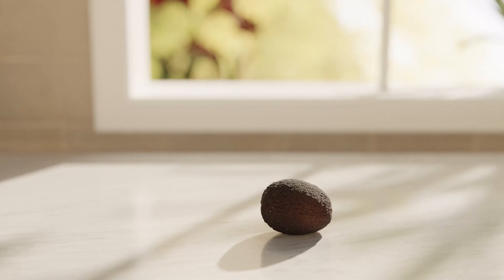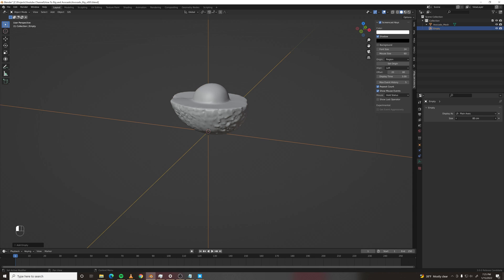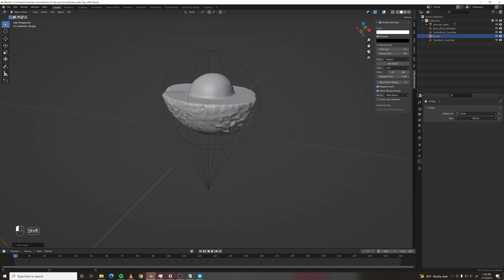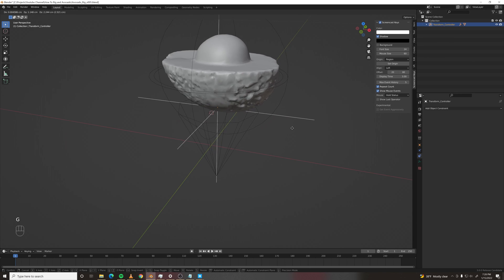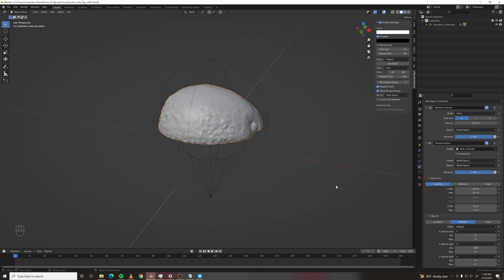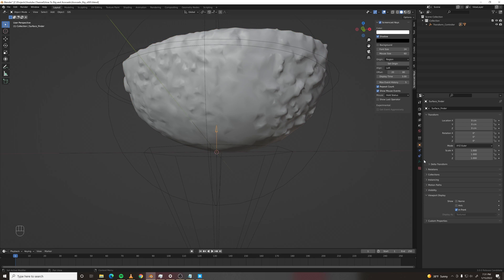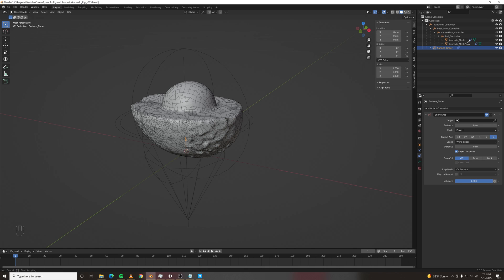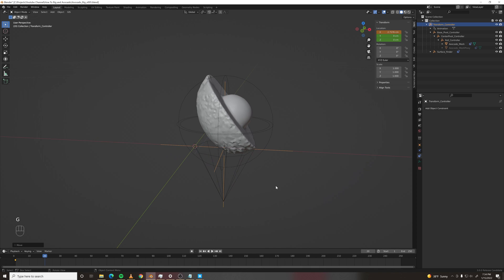The animation trick you didn’t know you needed | Blender rigging tutorial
Ever wanted to bring an avocado to life? In this tutorial you'll learn a few tricks using constraints and empties to create a flexible, animation-ready rig.